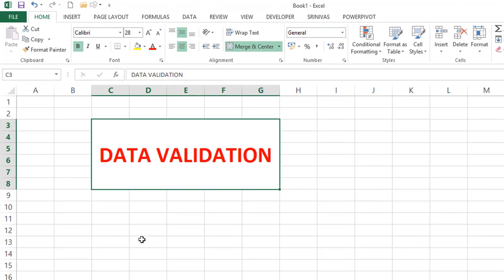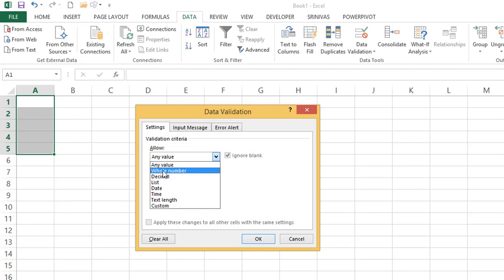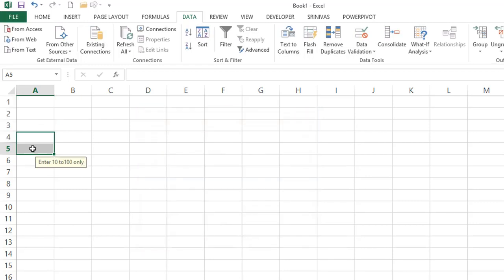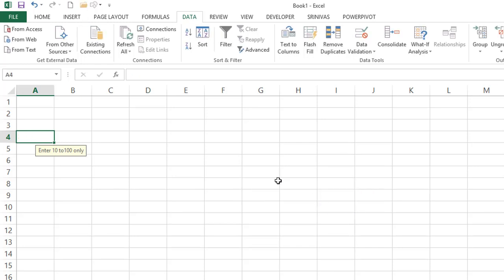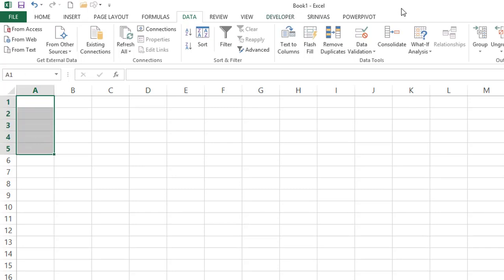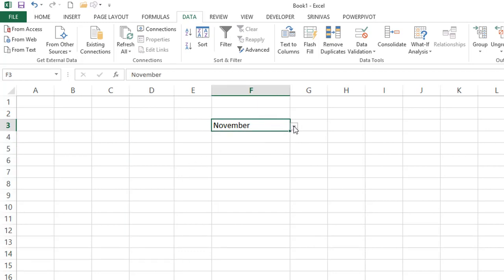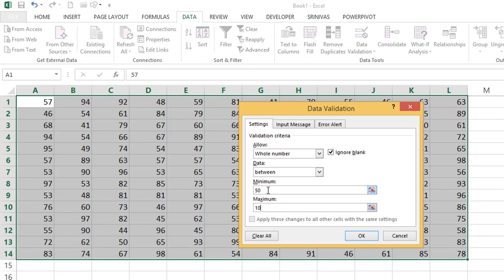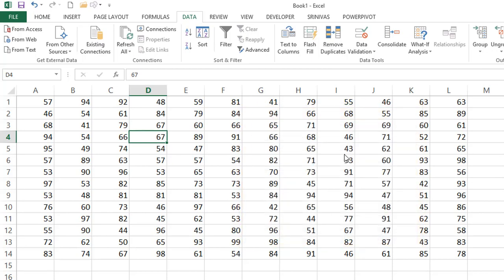Excel Data Validation Complete Tutorial || MS Excel Tutorial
In this video we explained about Excel Data Validation Complete Tutorial. By Srinivas Reddy Excel Map.

ALT D L - Data Validation